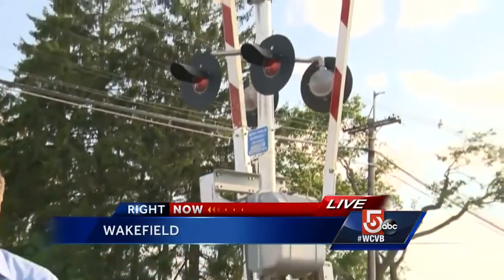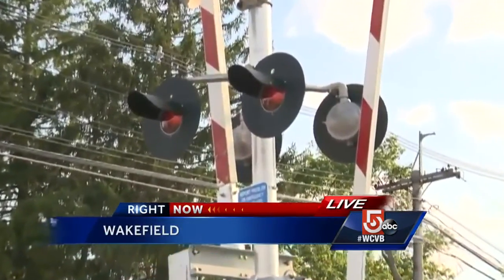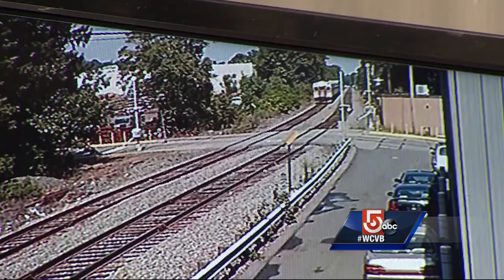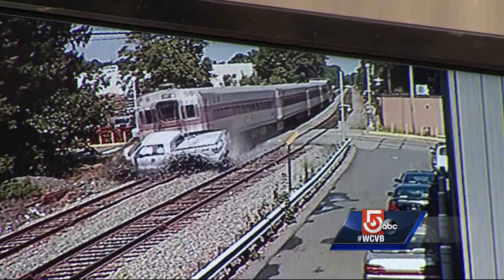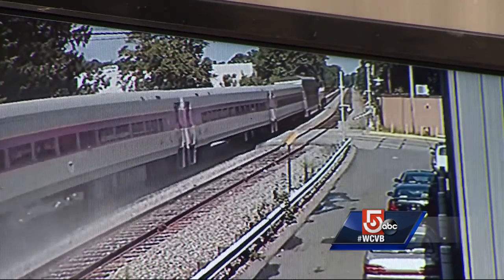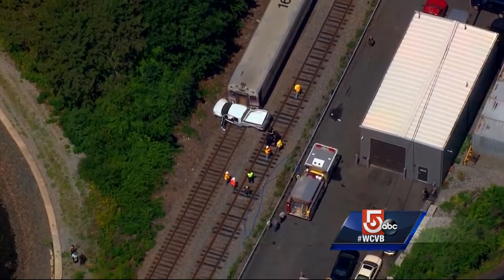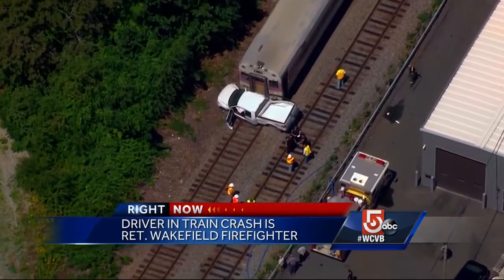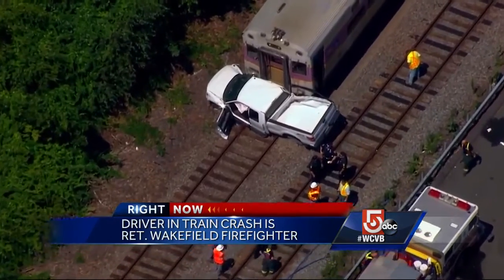Moment of impact between truck, commuter train caught on camera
NewsCenter 5 obtains video showing the moment when a commuter rail train crashed into a truck.